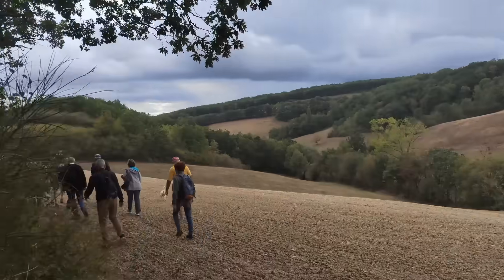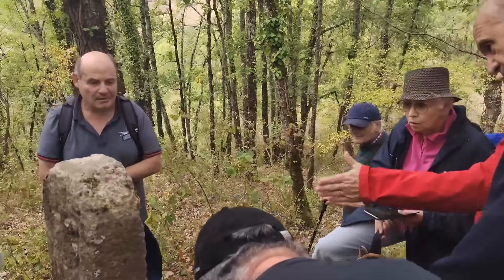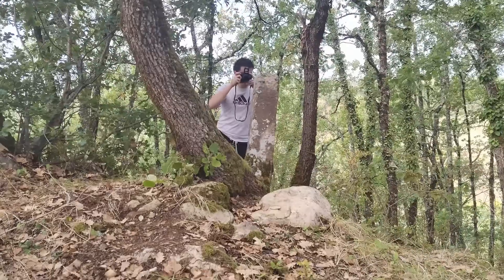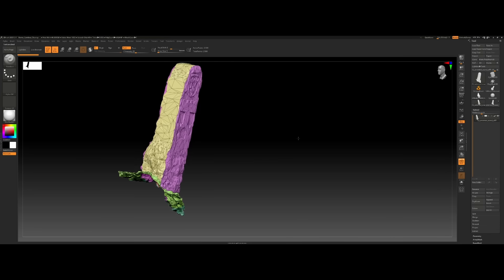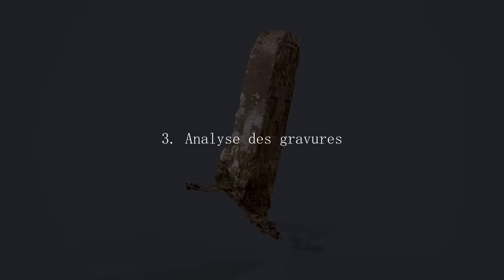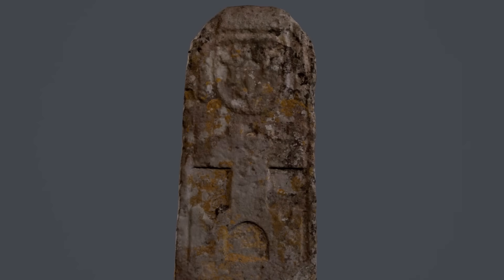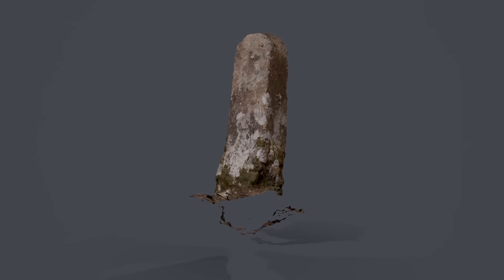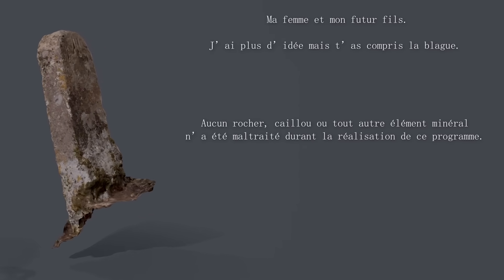Il a fallu 750 ans pour faire ce scan !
Pas loin de chez moi, à Cambou dans le Tarn-et-Garonne, une borne frontalière du 13eme/14eme siècle à été découverte.
Aujourd'hui, je vous montre comment je m'y suis pris pour scanner ce gros morceau d'histoire.

Merci au Centre d'Archéologie des Pays Albigeois pour leur participation.

0:00 Intro
0:20 1. La borne frontalière de Cambou
0:58 Contexte
2:15 Shooting du Dataset
3:20 2. Le scan de la borne
3:27 Traitement dans Meshroom
4:00 Préparation du mesh dans Zbrush
4:24 Retouches dans Maya
4:35 Bake dans Blender
4:49 Texturing dans Substance 3D Painter
5:15 Rendus
5:35 Analyse des gravures
6:25 Face Nord, côté Verfeil
7:00 Face Sud, côté Varen
8:23 Datation
8:57 Outro
9:50 DOGUE